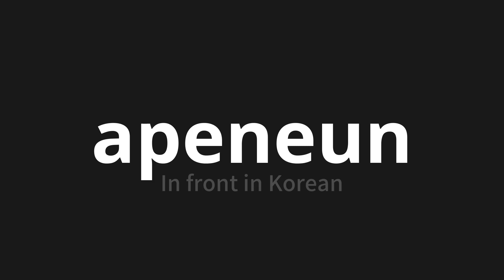How to pronounce apeneun | 앞에는 (In front in Korean)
Master the Pronunciation of 'apeneun | 앞에는' - which means : In front in Korean 📝 with @PronunciationKorean 🎓🗣️ - [Your Guide to Korean]

Learn to pronounce 'apeneun' perfectly in Korean with our easy and engaging tutorial by @PronunciationKorean! 📖📽️ In this comprehensive video, we provide you with native speaker examples 🗣️👂 and phonetic breakdowns 🎵 to ensure you get the pronunciation just right.